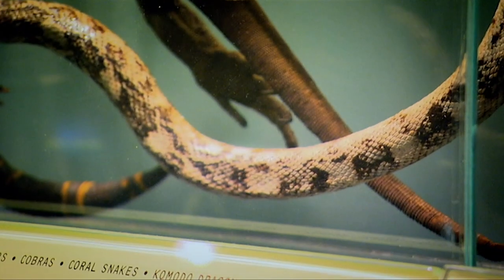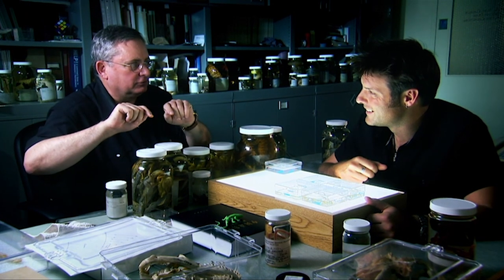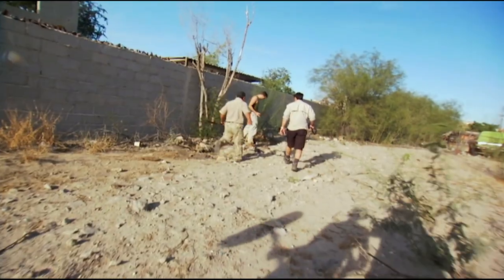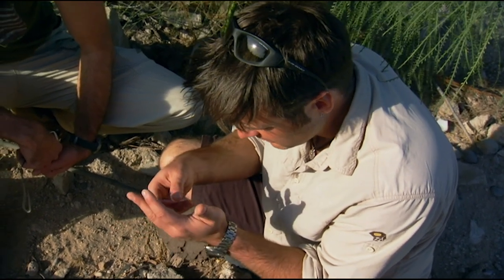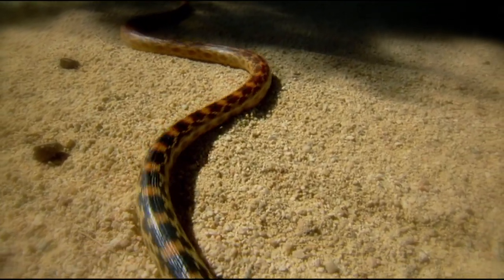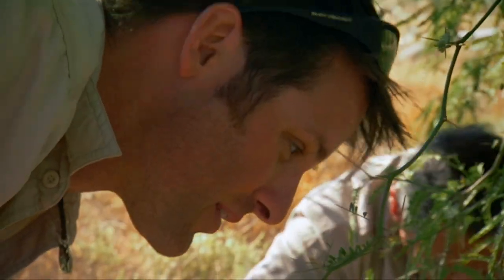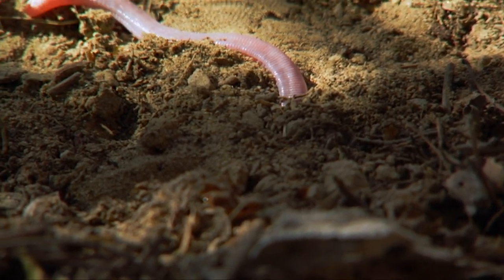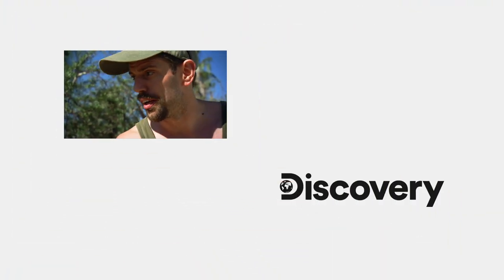The Worm Lizard | Nick Baker's Weird Creatures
Nick travels to Mexico to find one of the most peculiar creatures in the world, the worm lizard.